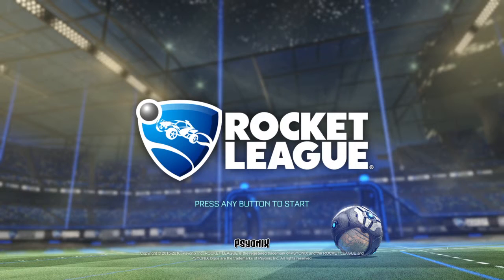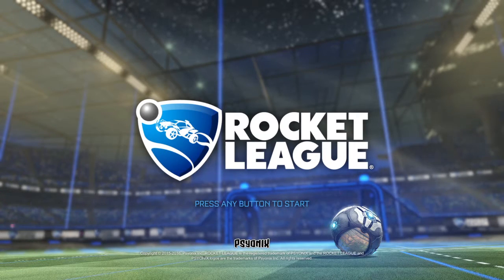Rocket League®_Simple easy cheat code i think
lol I forget it works for ps4 Xbox one and pc and Xbox lol sorry I had to use a video to do these these was my 2nd time doing it tho